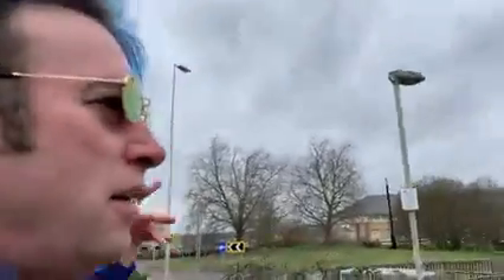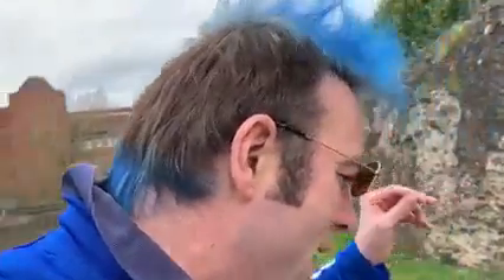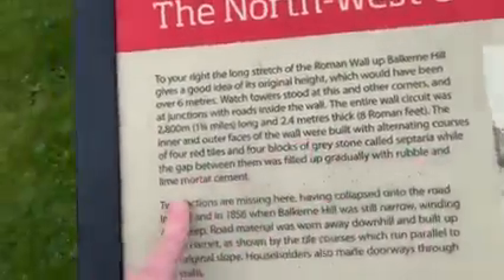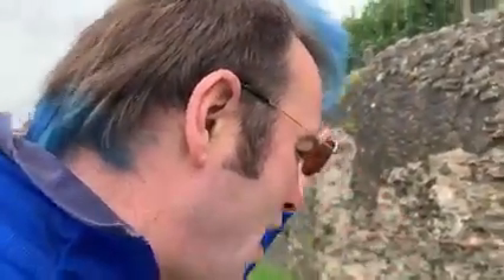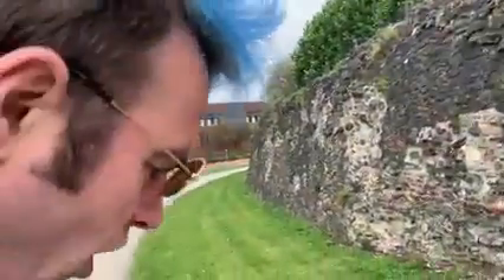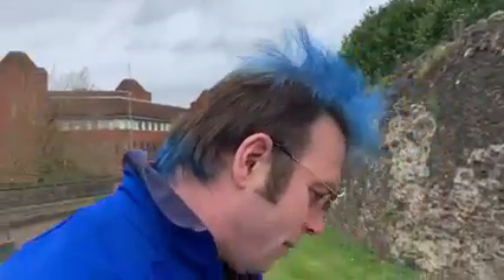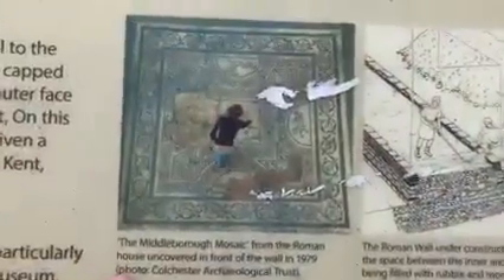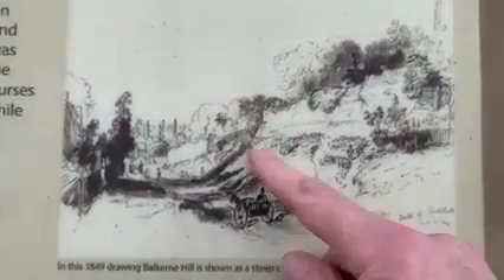The North West Corner Colchester Essex England Britain’s earliest city